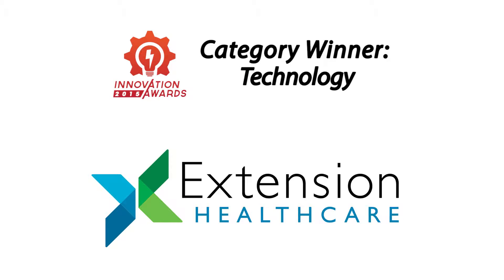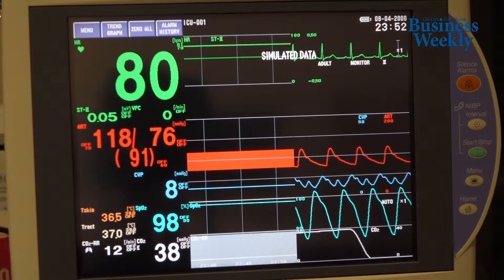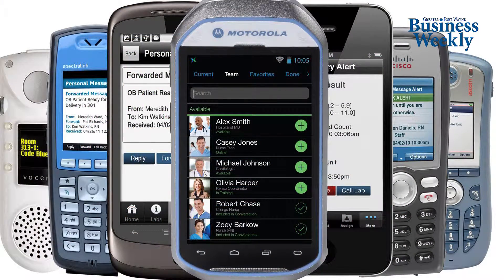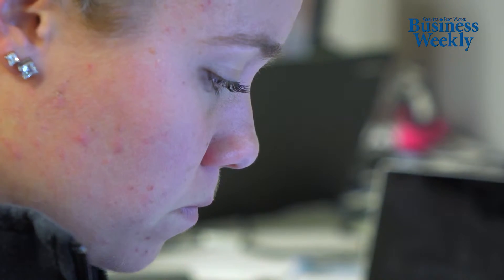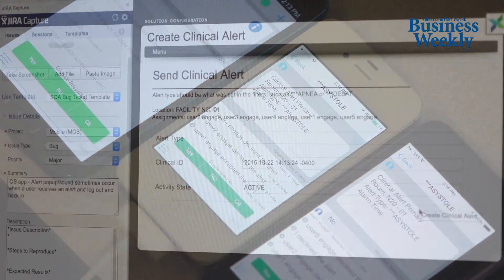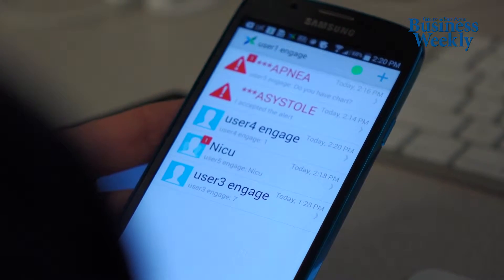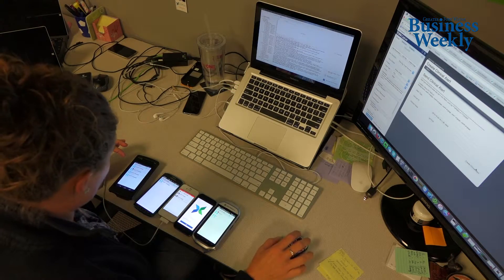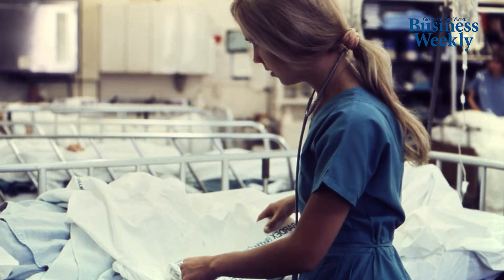EXTENSION HEALTHCARE Category Winner: Technology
The top northeast Indiana innovators were honored at the 10th annual Greater Fort Wayne Business Weekly Innovation Awards on Nov. 5.  Nine honorees competed for the top prize of Innovator of the Year.  A distinguished panel of judges chose eXcellon Technologies Inc. as the winner.